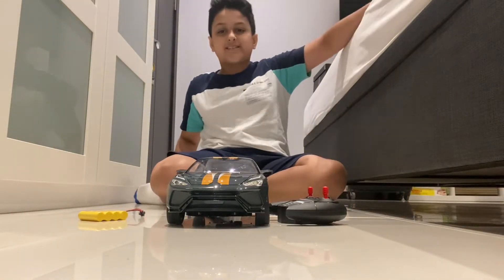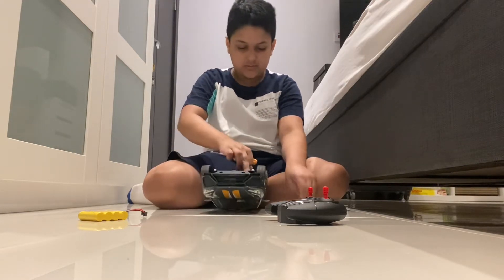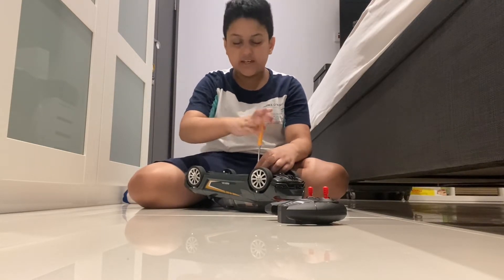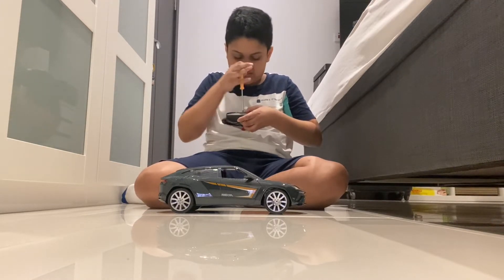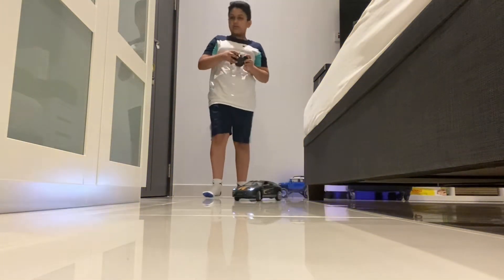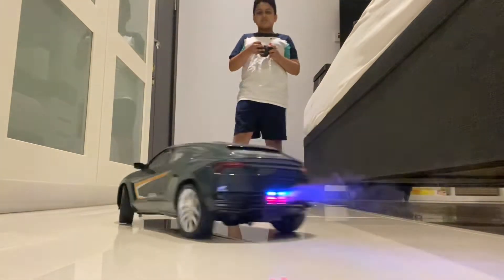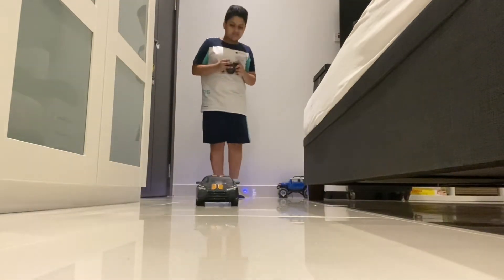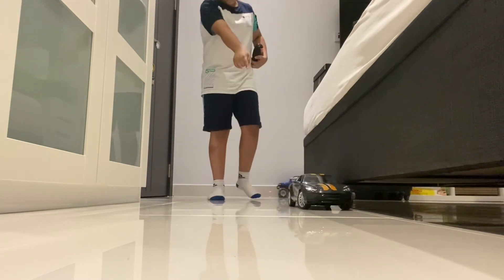We are testing smoke Lamborghini speedy car 🚘